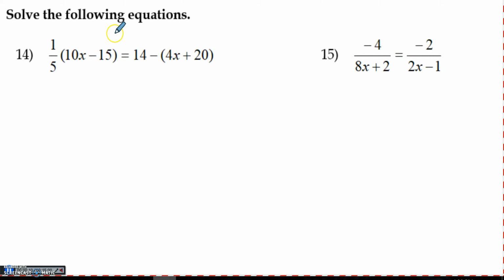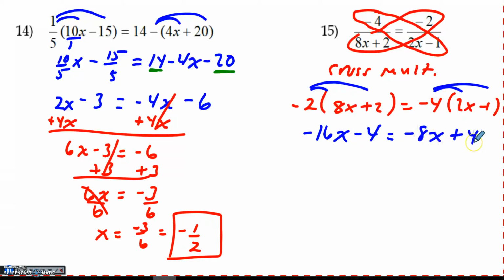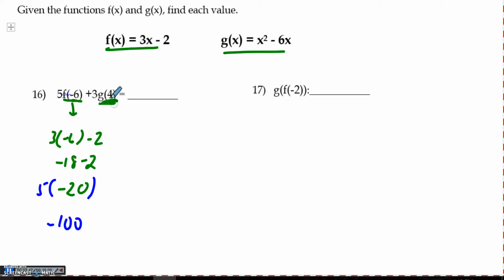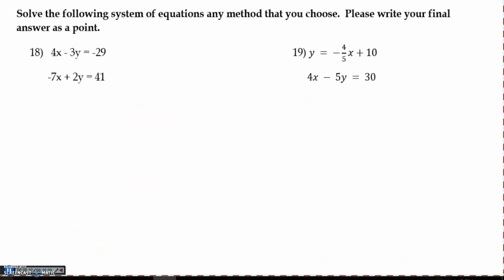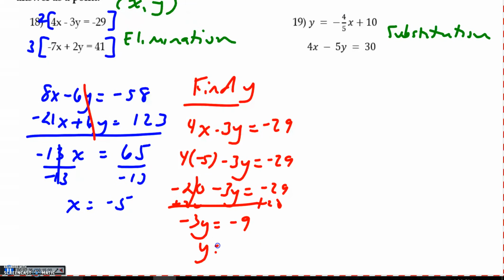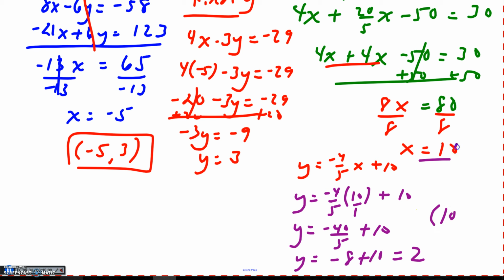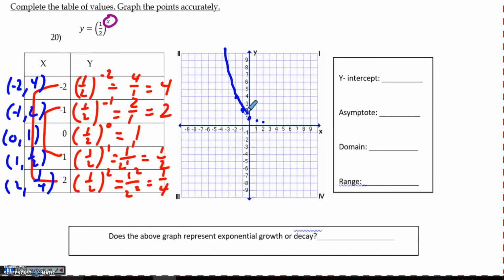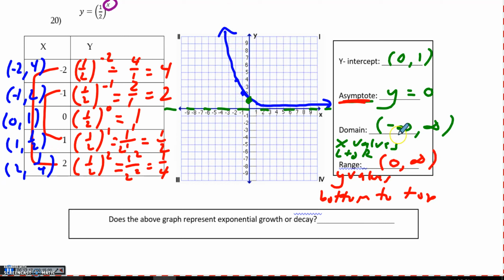Cumulative Review #11 Problems 14- 20